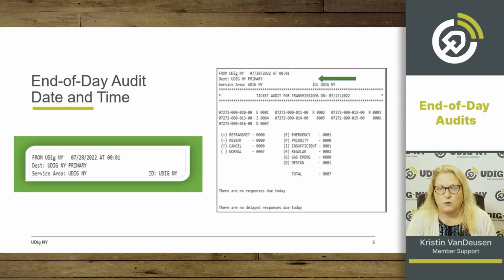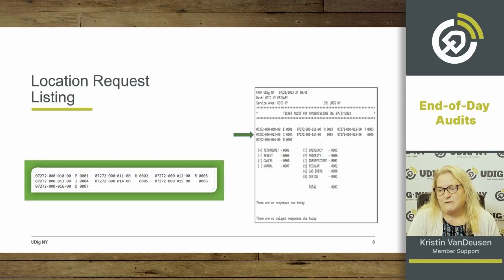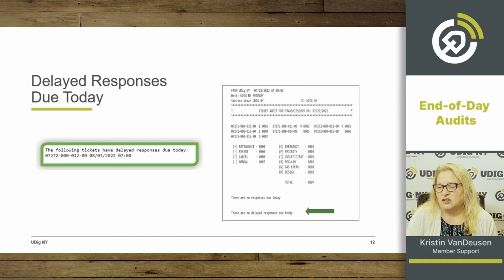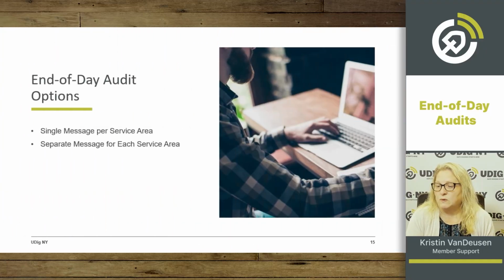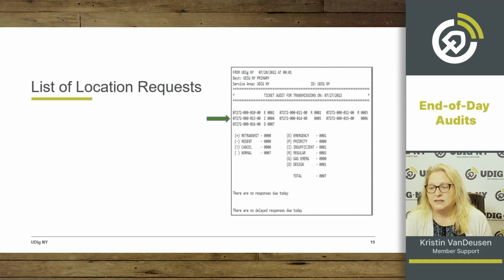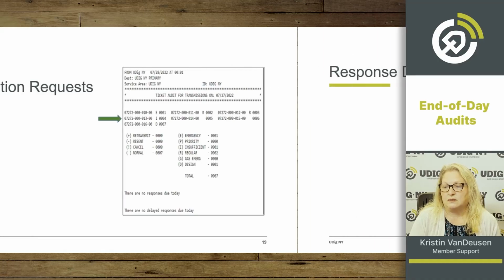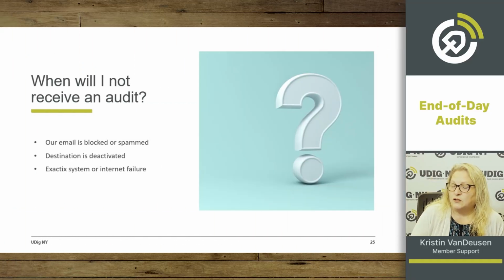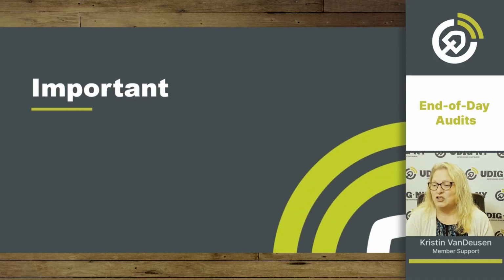End-of-Day Audits and How to Make Them Work for You - Member Self-Serve Tutorial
This video is to provide a continued educational resource for our Member Facility Operators.